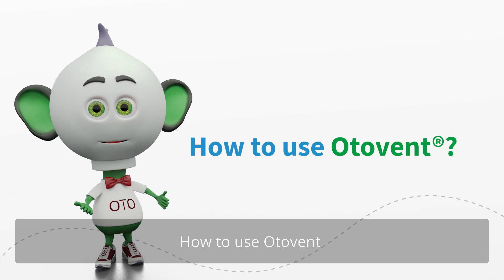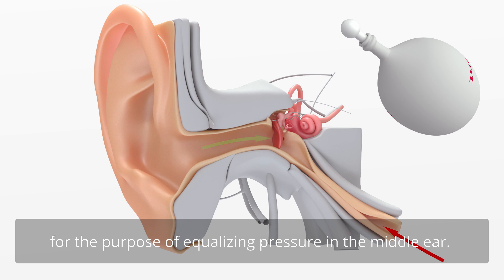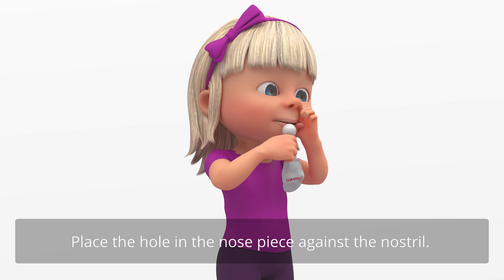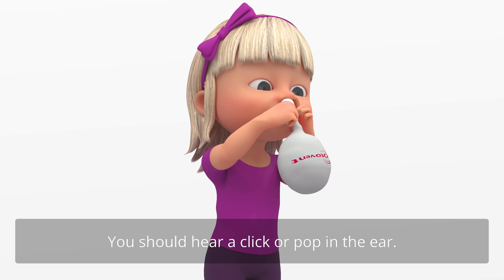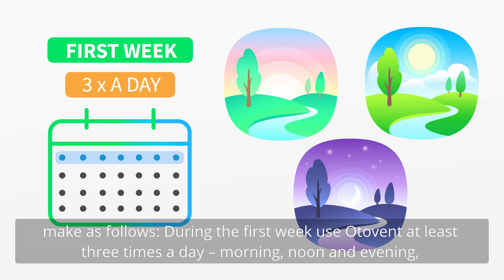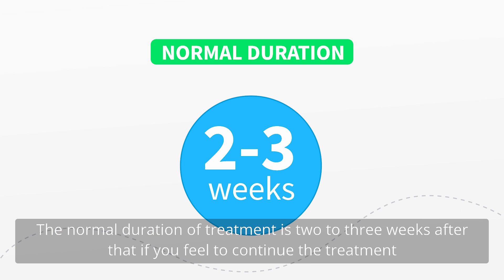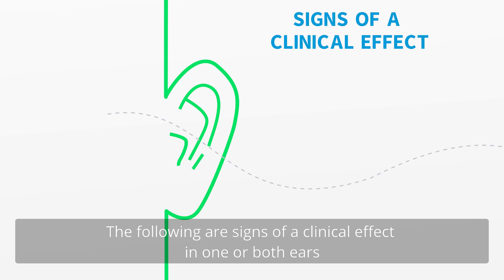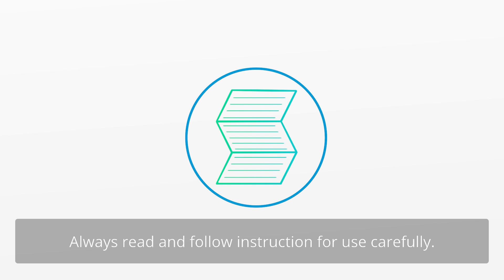How to use Otovent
A short, animated step-by-step guide to using glue ear autoinflation treatment, Otovent.

Otovent autoinflation is the only clinically-proven, non-surgical treatment for glue ear (otitis media with effusion) symptoms.

It works by inflating a specially pressurised surgical balloon with the nose to help open the eustachian tubes, allowing air to flow through and equalise pressure in the middle ear.

For glue ear sufferers, this process helps the sticky fluid associated with the condition to drain away, providing relief from symptoms.

The Otovent autoinflation device is designed to relieve negative air pressure in the middle ear, and can also be used to treat ear discomfort during flight (airplane ear or barotitis) and eustachian tube dysfunction (ETD).

It is suitable for both adults and children.